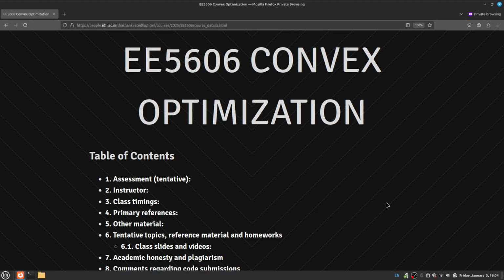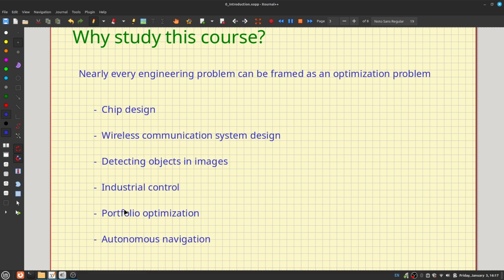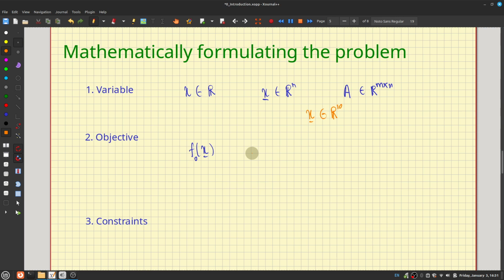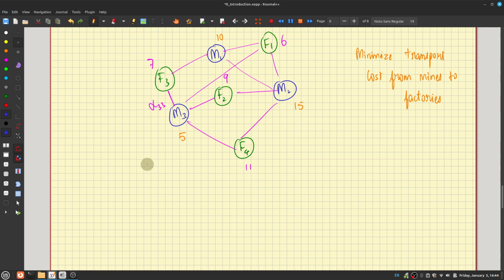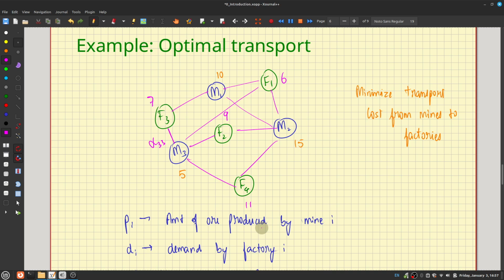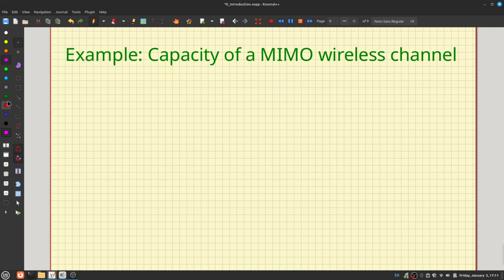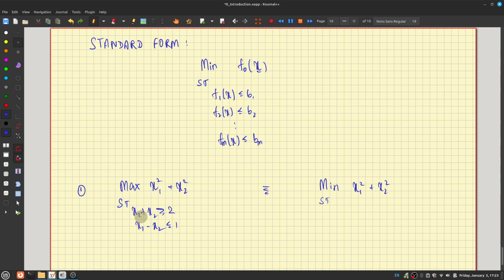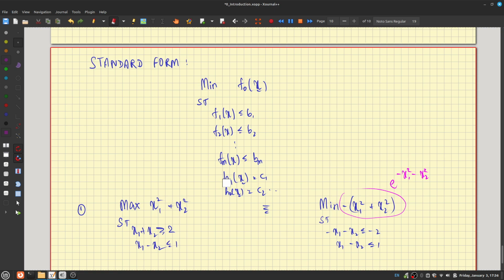Convex Optimization 2025: Class 1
Introduction, examples of optimization problems, standard form